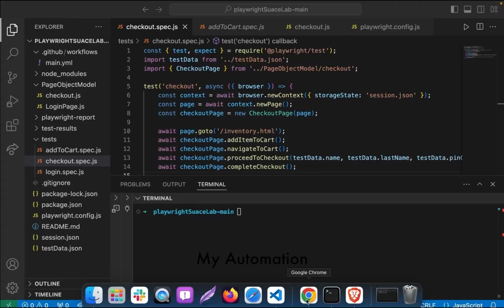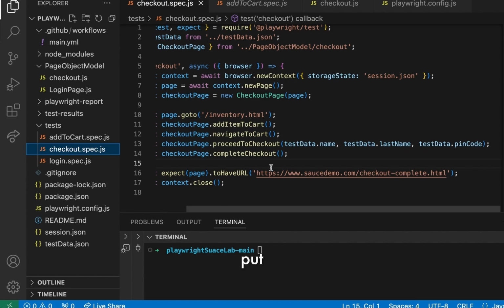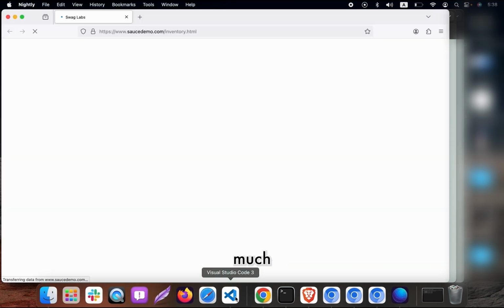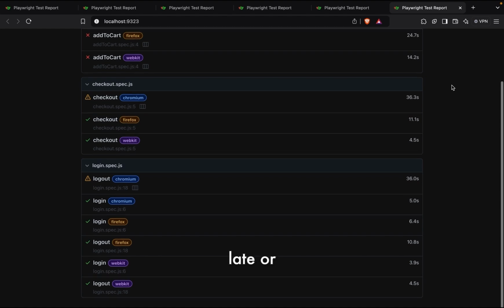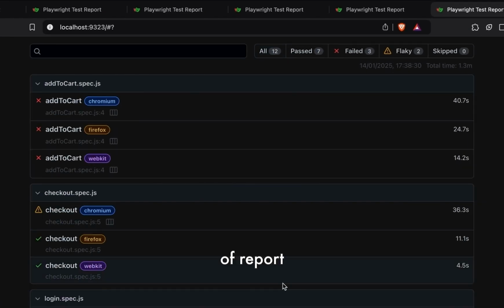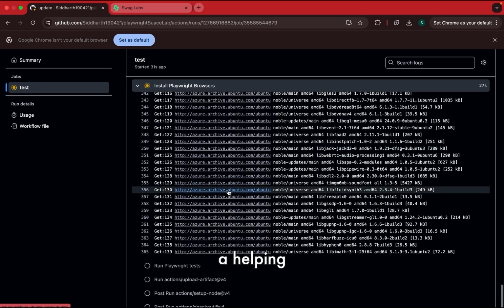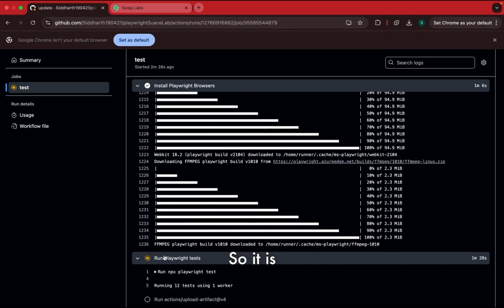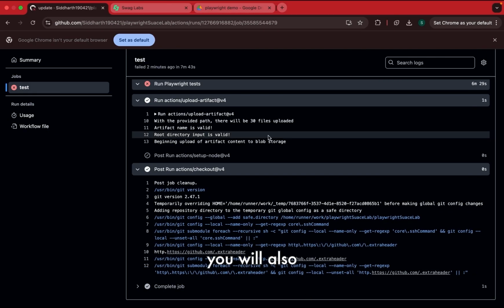Playwright Automation Framework + CI/CD Setup Explained | Testriq QA Lab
Playwright has become one of the most reliable tools for fast and stable web automation  and in this session, our Software Test Engineer walks you through a complete end-to-end Playwright automation framework, including seamless CI/CD pipeline integration used in real enterprise projects at Testriq.

This video breaks down how we structure automation that’s scalable, maintainable, and built for products that demand speed and accuracy.

What this walkthrough covers:
✔ Framework folder setup
✔ Page Object Model structure
✔ Cross-browser automation
✔ API + UI flow handling
✔ Parallel execution
✔ CI/CD pipeline setup for continuous runs
✔ How Testriq ensures faster releases through stable automation

This video is helpful for QA engineers, automation developers, and companies exploring modern test automation that keeps up with today’s release cycles.